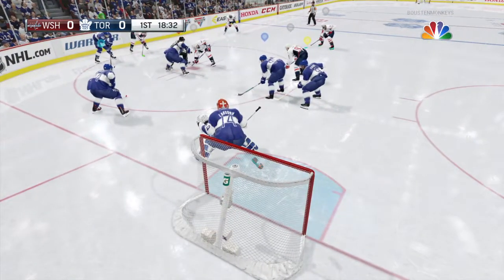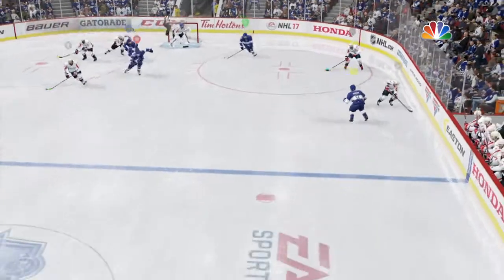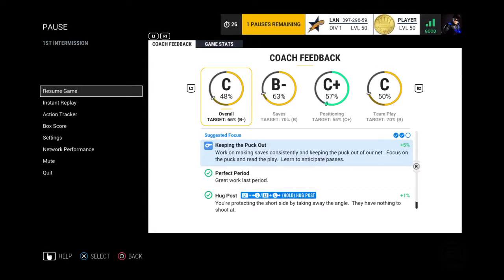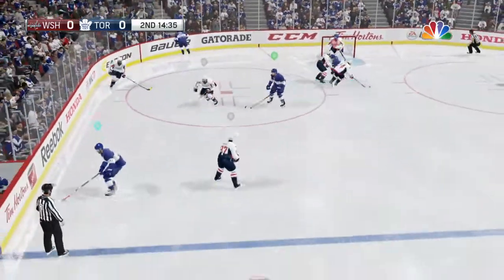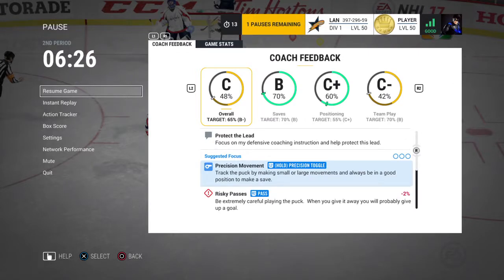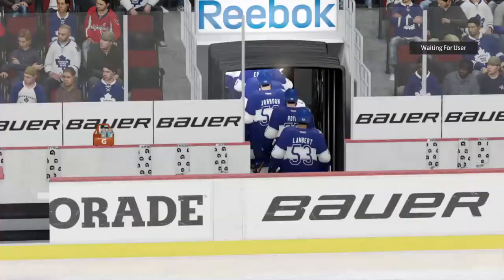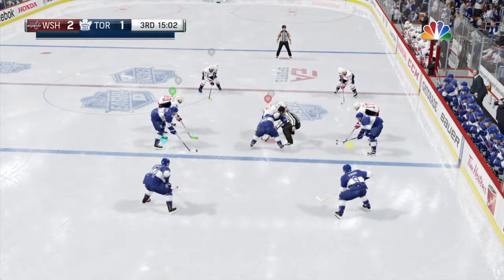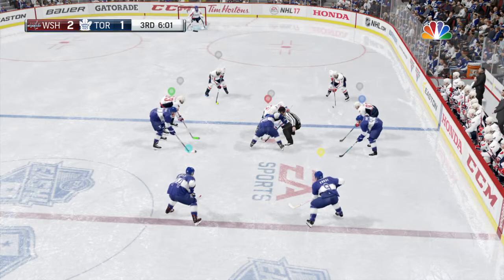NHL 17 - Online 6v6 Goalie Gameplay (Full Game)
A Bad team and some really Bad luck. But not a Bad game at all.